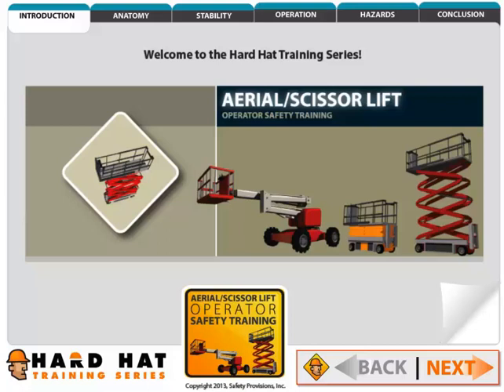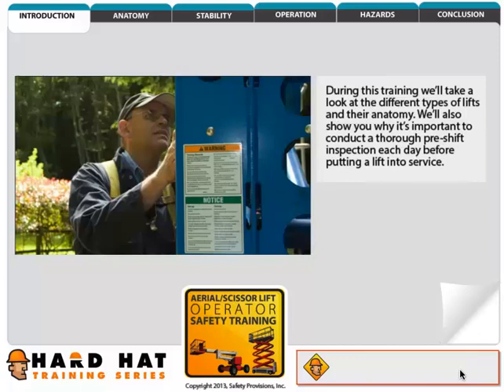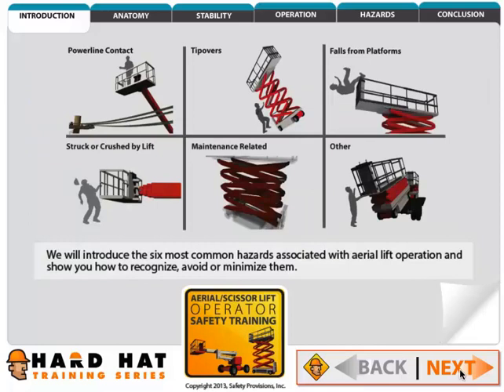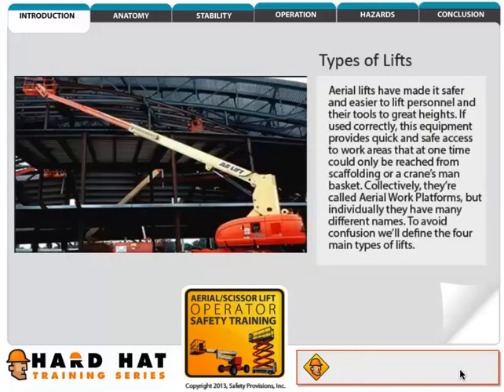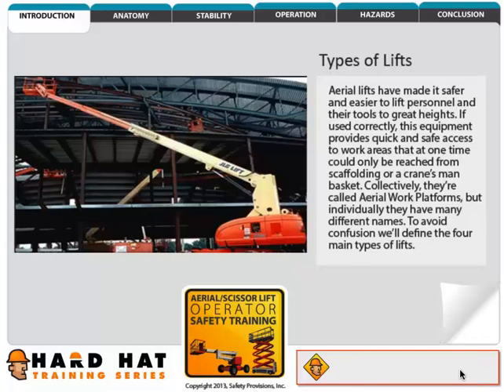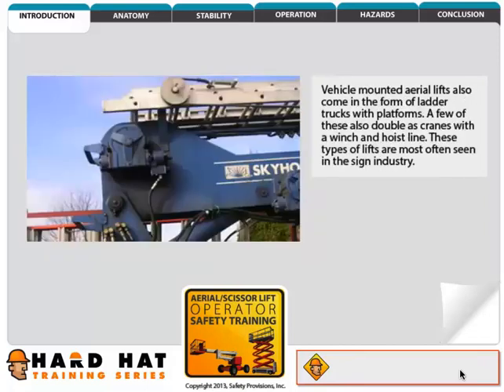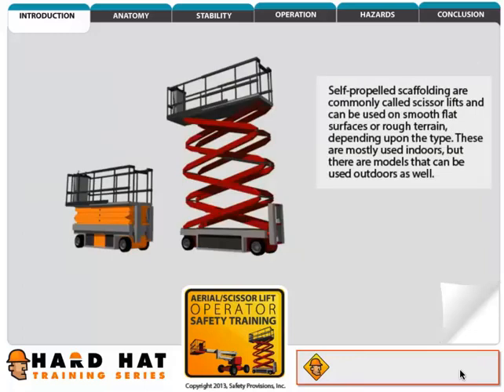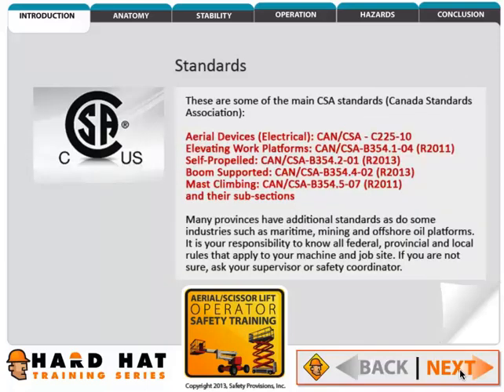Aerial Lifts and Scissor Lifts online course preview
This online Aerial Lifts and Scissor Lifts course covers the safe operation, inspection and anatomy of powered industrial aerial and scissor lifts.